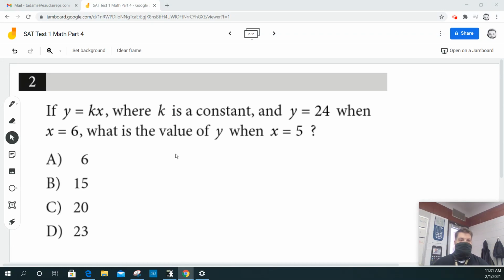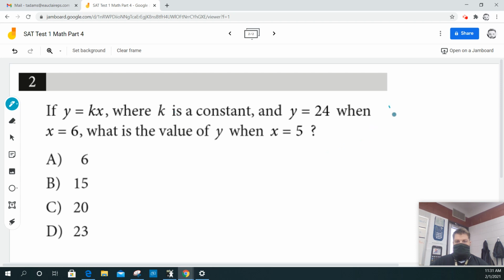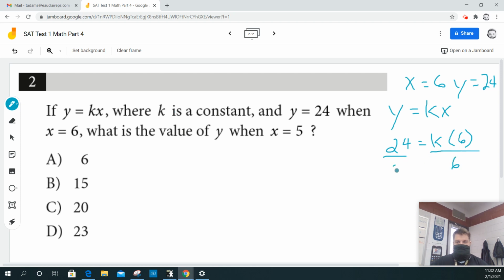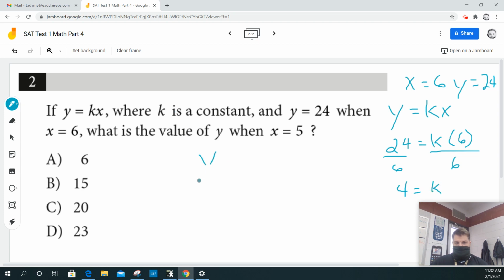SAT Test 1 Part 4 Math Problem 2